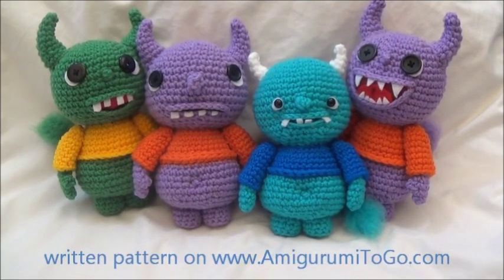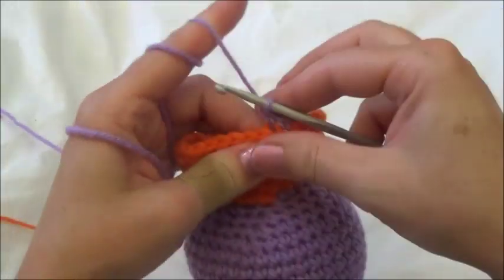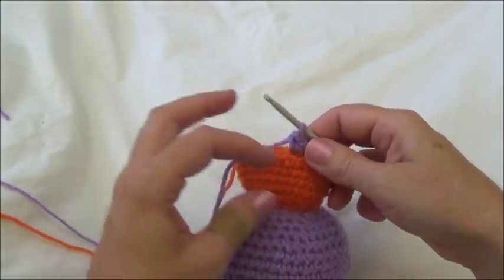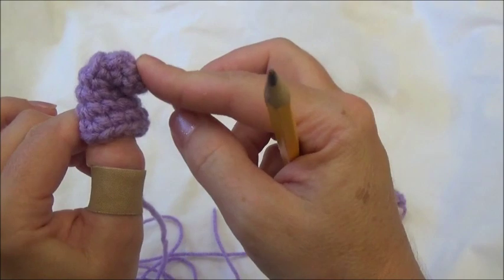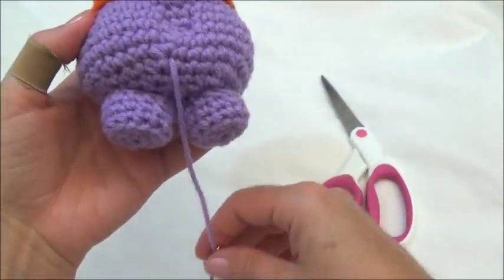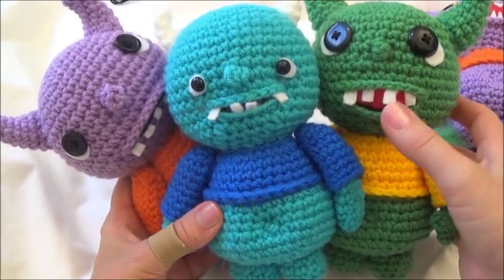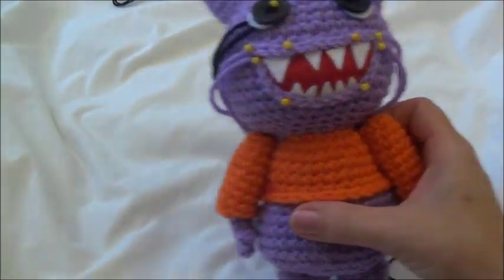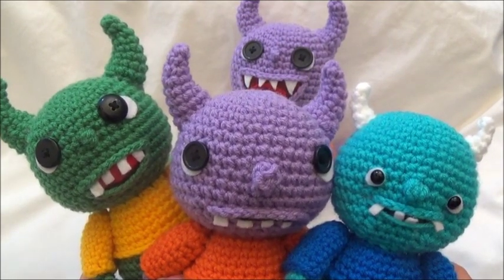Amigurumi Monster Tutorial